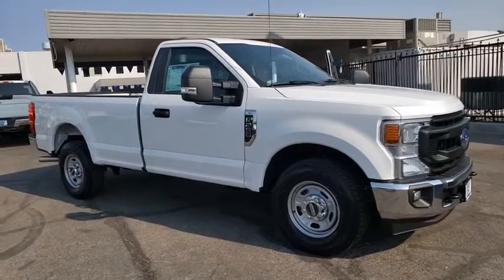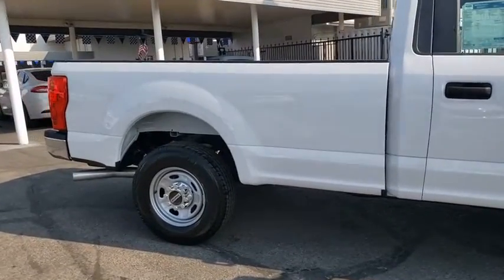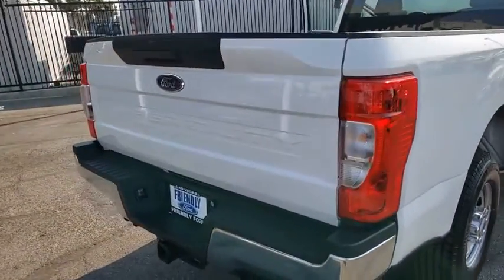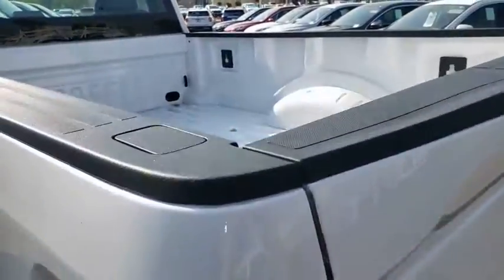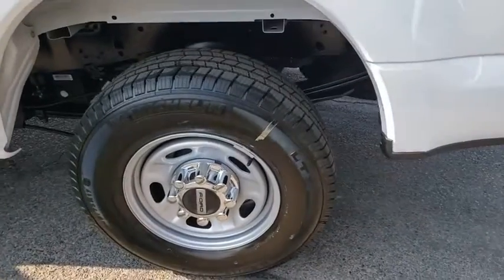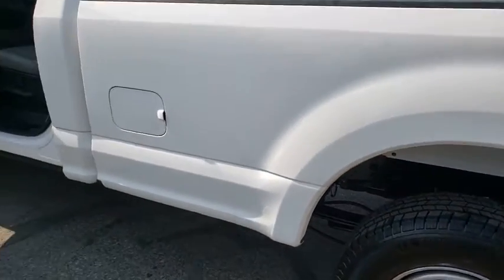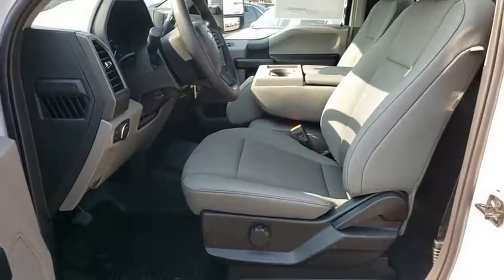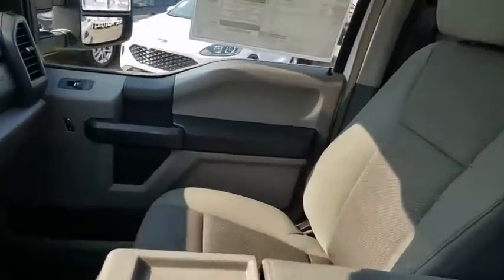New 2020 Ford F-250SD XL Las Vegas, Bullhead City, St. George, Havasu, Pahrump, NV 00191446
Oxford White New 2020 Ford F-250SD XL available in Las Vegas, Nevada at Friendly Ford. Servicing the Bullhead City, St. George, Havasu, Pahrump, NV area.

Friendly Ford
660 N Decatur Blvd

Oxford White 2020 Ford F-250SD XL RWD 6-Speed Automatic 6.2L V8 EFI SOHC 16V Flex FuelbrbrRecent Arrival! Price includes: $500 - F-Series Retail Customer Cash